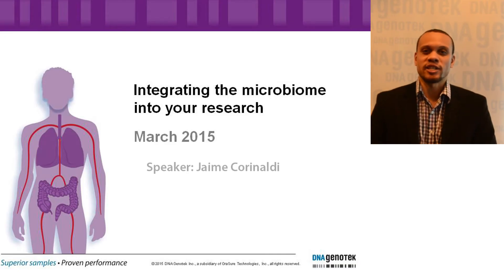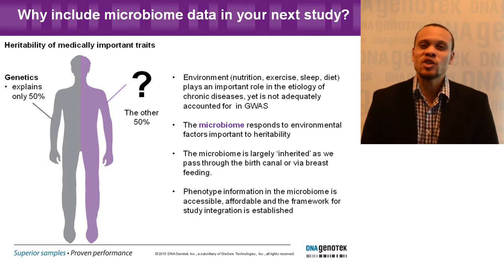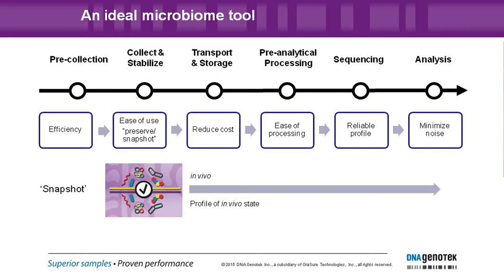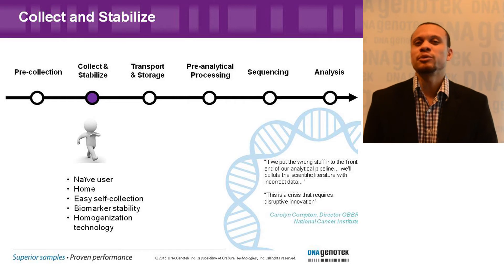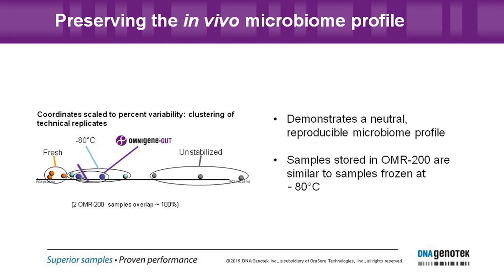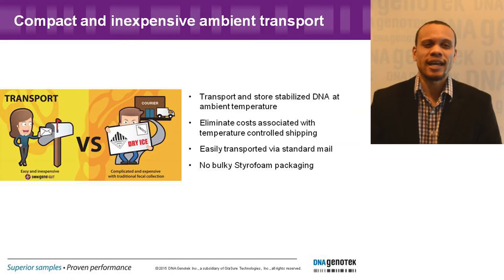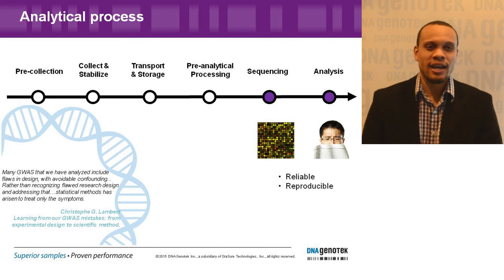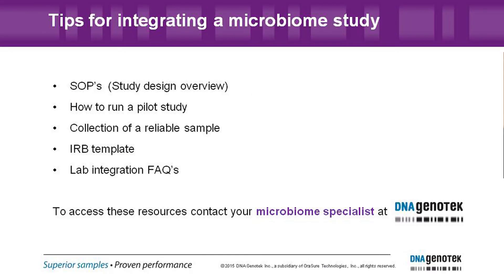Integrating the microbiome into your research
Watch this presentation highlighting how you can effectively integrate the microbiome into any genetic research project.